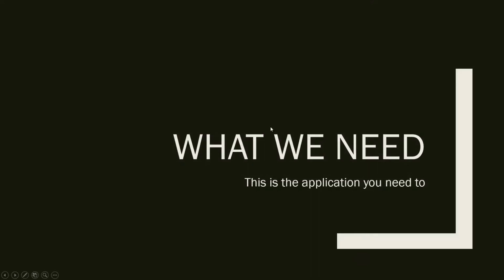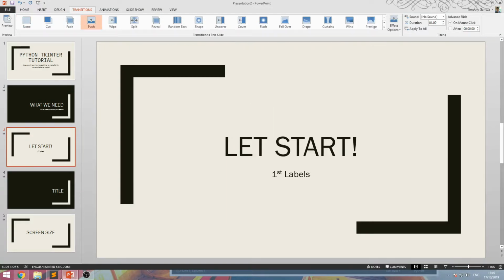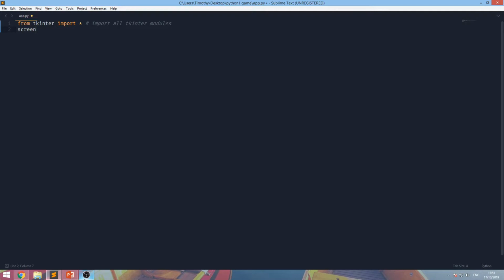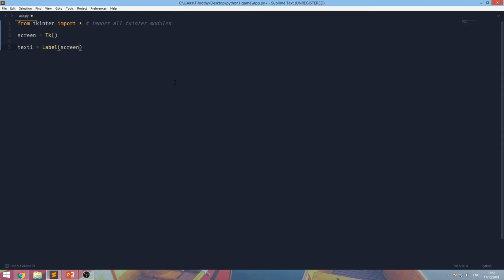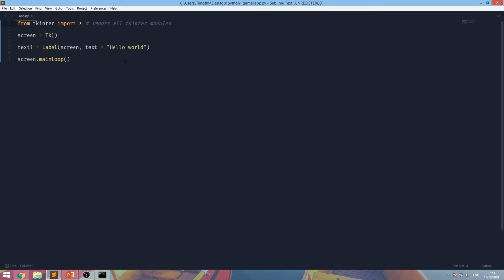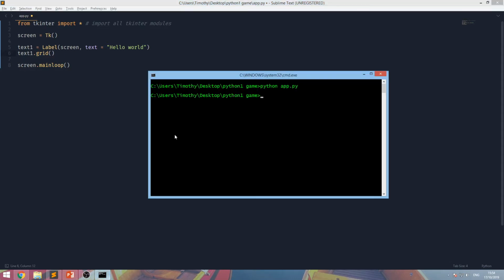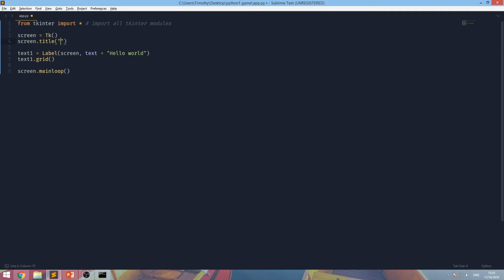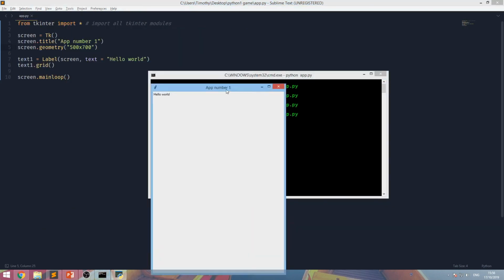Tkinter GUI for your application or project session 1